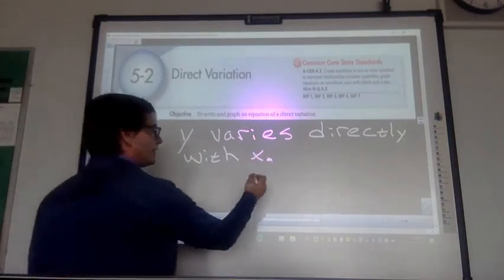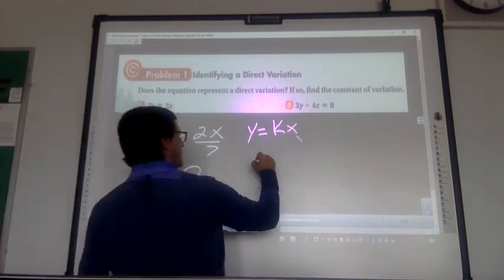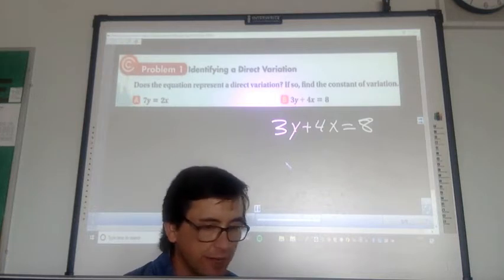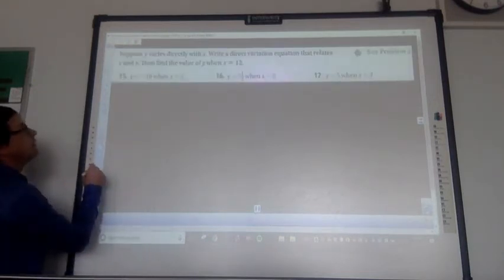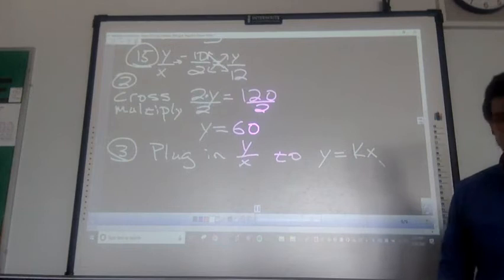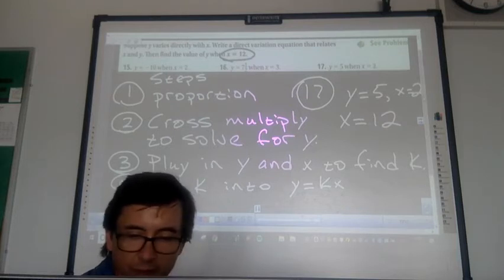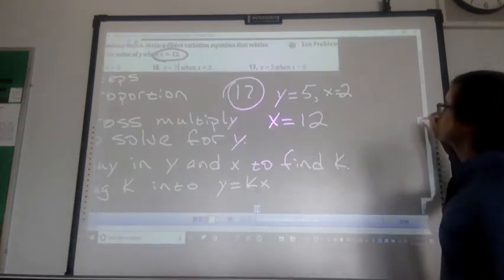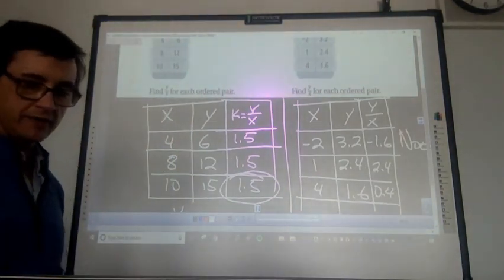Video 5 2 Direct Variation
Algebra 1, Monarch High School, direct variation